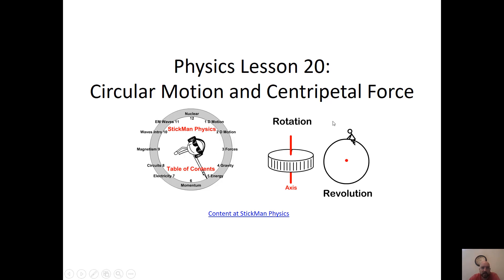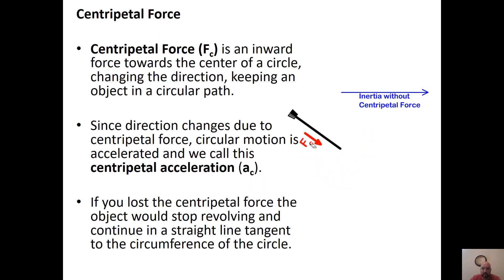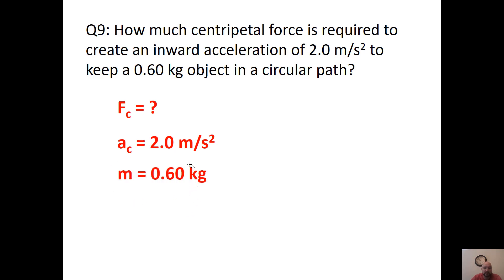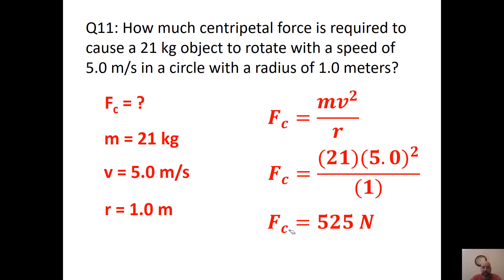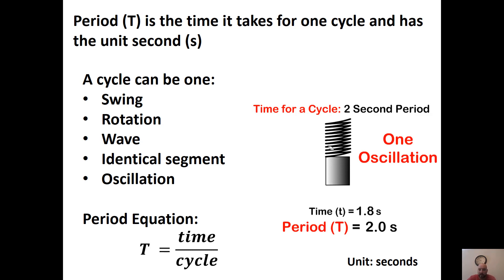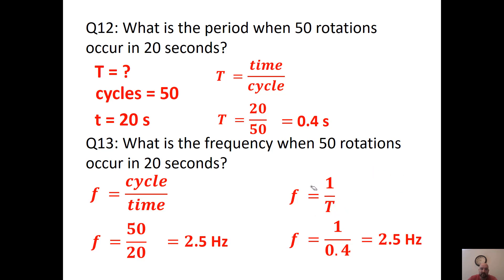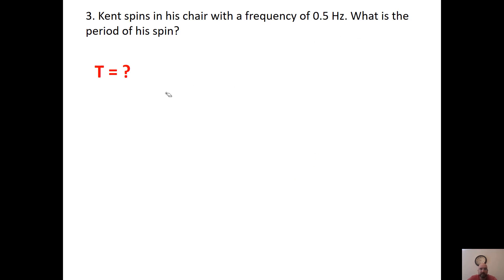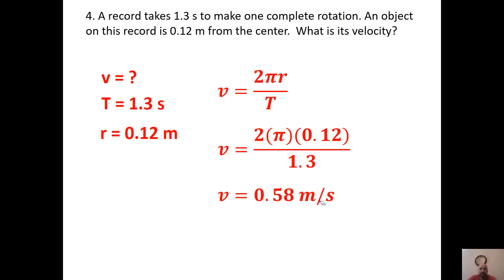Physics Lesson 20 Circular Motion and Centripetal Force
Learn about circular motion and centripetal force including using equations to solve problems about circular motion.

Learning Targets
I understand the difference between a rotation and revolution
I understand what tangential velocity means
I understand why centripetal force is important for circular motion
I know my centripetal force variables and can solve for any of them
I understand and can use other equations involved in circular motion

Follow along with our lesson content at our StickMan Physics

For teachers, find Stickman Physics lesson at teachers pay teachers including the handout to go along with this one